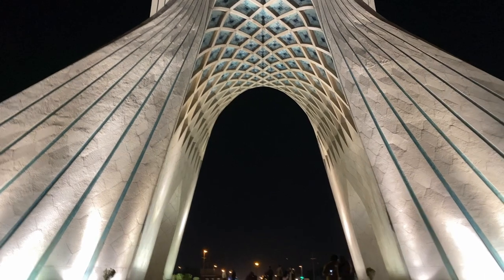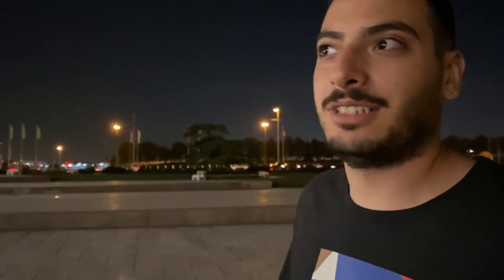Azadi Tower Tehran | Walking tour of freedom tower 2023 | - برج آزادی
HI Wonderful people, let's explore the Azadi Tower,Tehran with @TravelWithBaggins

The Azadi Tower ("Freedom Tower"), formerly known as the Shahyad Tower, is a monument on Azadi Square in Tehran, Iran. It is one of the landmarks of Tehran, marking the west entrance to the city, and is part of the Azadi Cultural Complex, which also includes an underground museum.

The tower is about 45 metres (148 ft) tall and is completely clad in cut marble.It was commissioned by Mohammad Reza Pahlavi, the last Shah of Iran, to mark the 2,500-year celebration of the Persian Empire and completed in 1971. It also serves as the country's kilometre zero.

After winning a competition, architect Hossein Amanat was tasked to design the tower. His ideas were based upon classical and post-classical Iranian architecture , popular influences on art in the 1960s following the White Revolution. Iran's increasing wealth sparked modernisation programs and sent the art industry into a renaissance-like period.